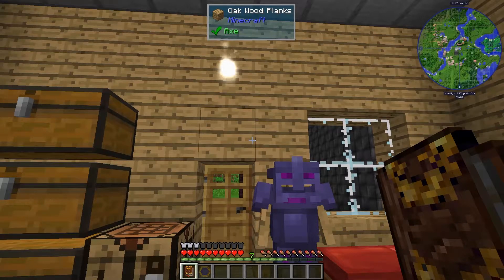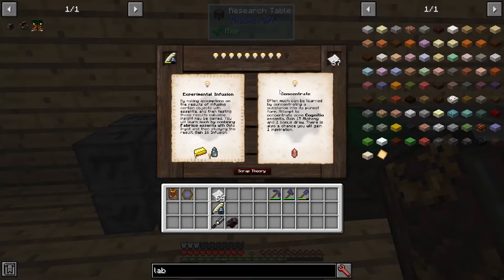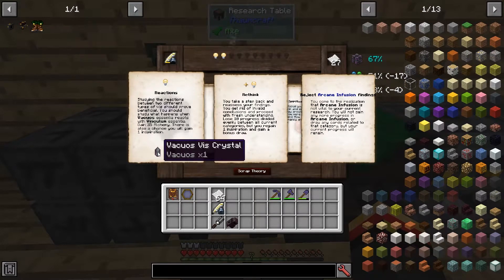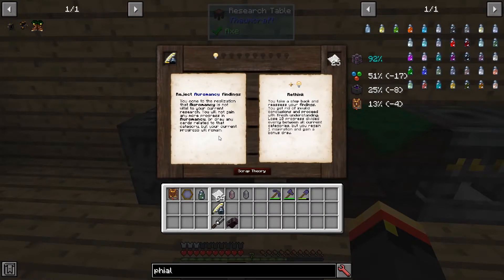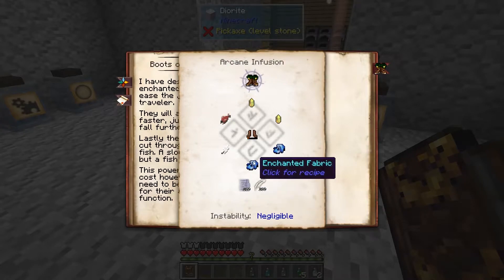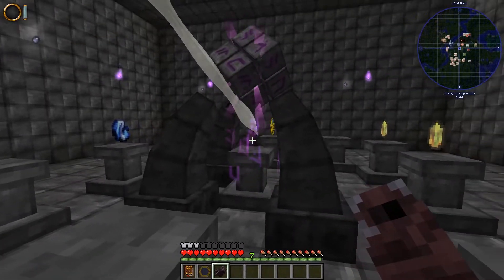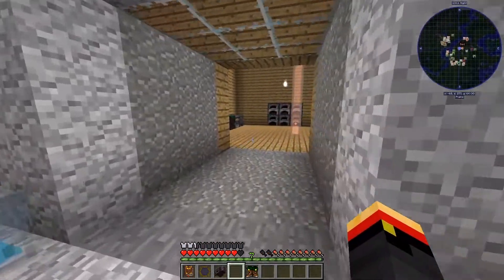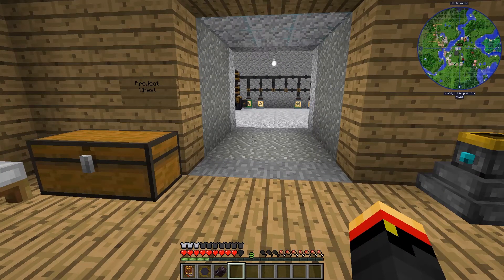Thaumcraft Quick 6 - E17 Boots of the Traveler